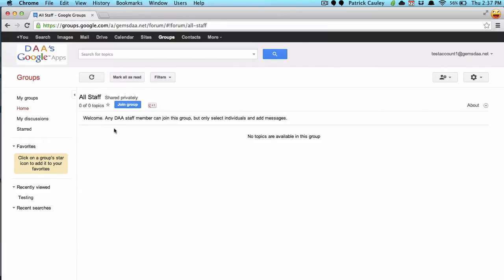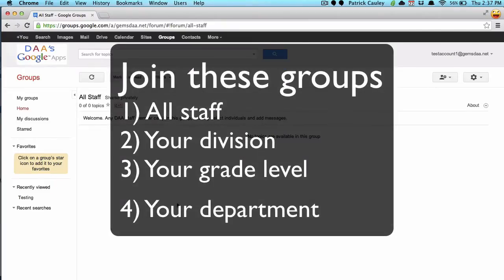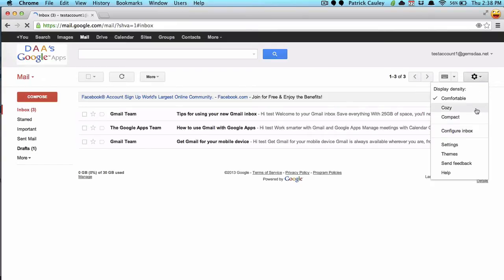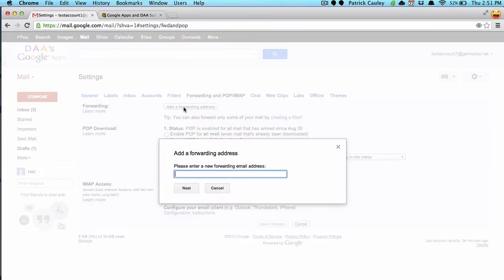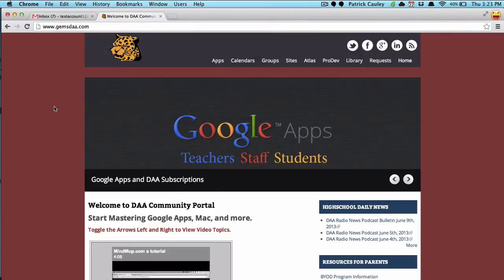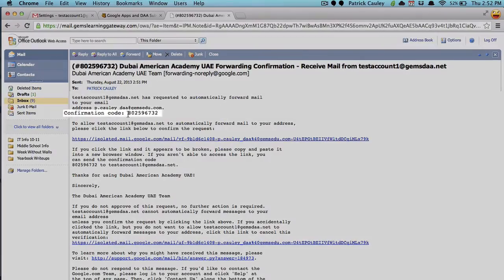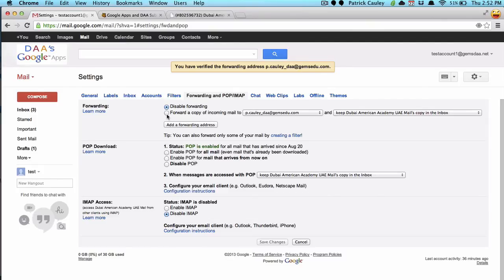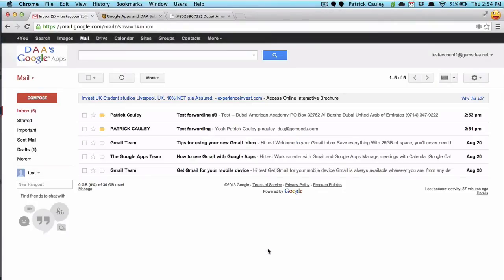Gmail - Joining groups and email forwarding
This video will show you how to join mailing groups within our school's Google Apps for Education account and how to forward your account to your work email.